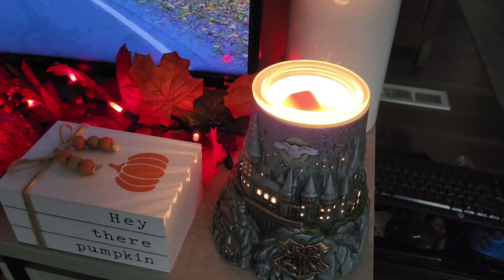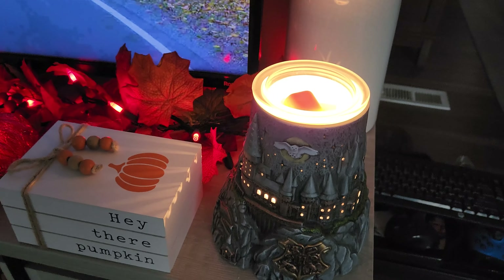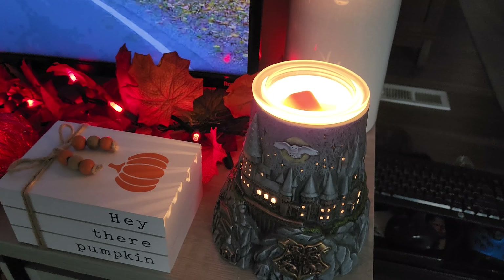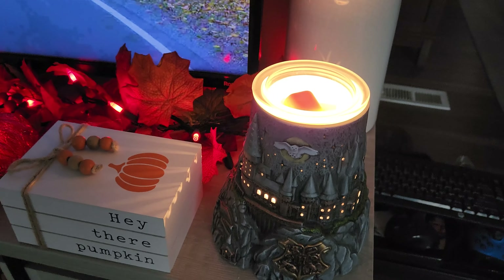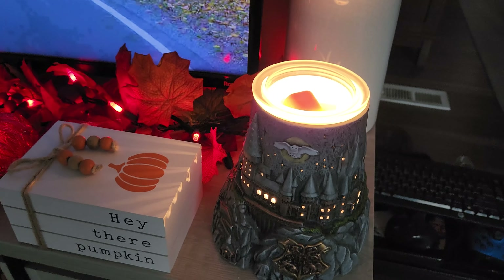👻 Warmer tour | October 2023 🎃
Hey everyone sorry I haven't posted in awhile, I haven't been the best health wise and I also don't have any wax coming in. But I hope you enjoy this wax warmer tour (even though it's a hot mess)